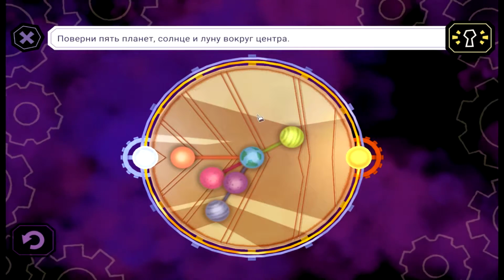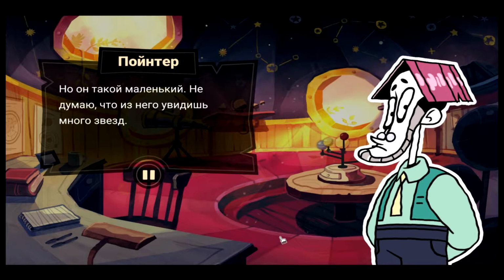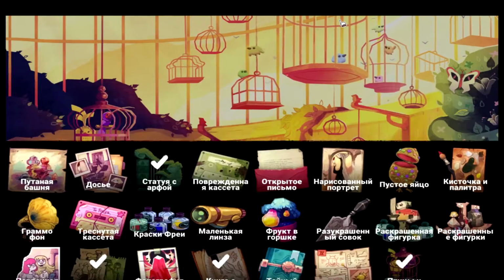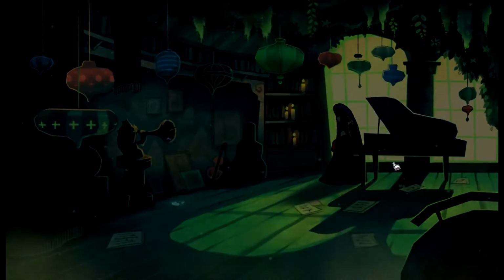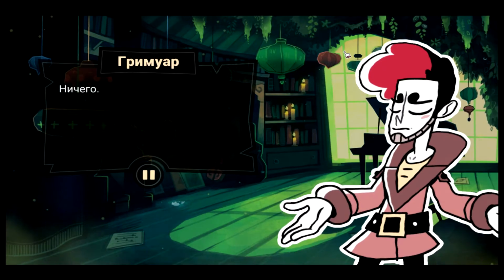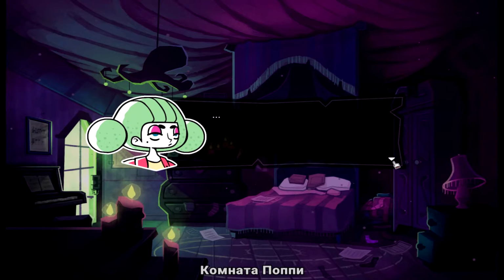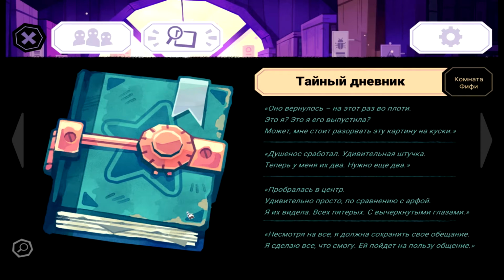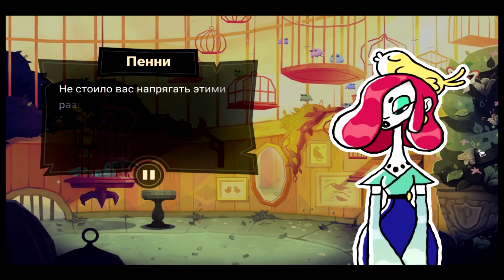Tangle Tower - #3 - Фиц+Пенни+Поппи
Tangle Tower - захватывающая тайна откроется нам, исследуя странный и таинственный особняк, находя любопытные подсказки, допрашивая эксцентричных подозреваемых и решая уникальные головоломки. Удастся ли раскрыть все секреты Путаной башни?